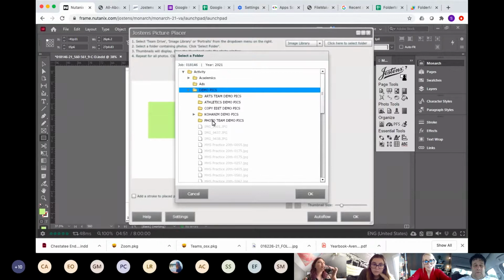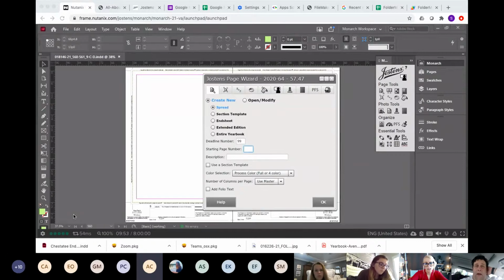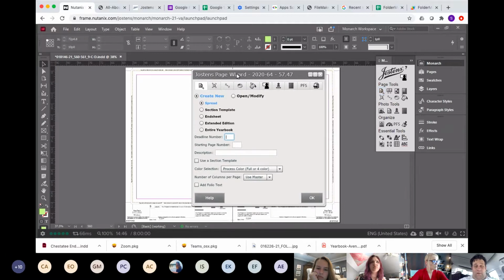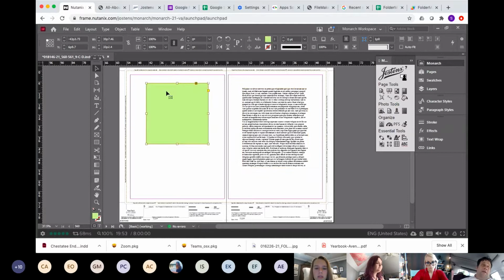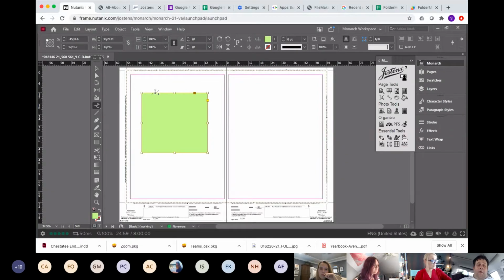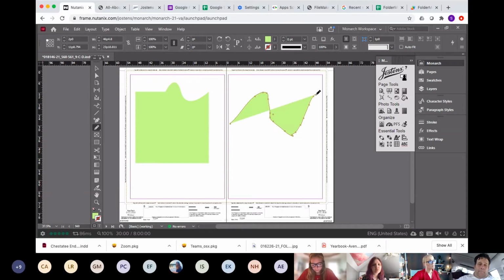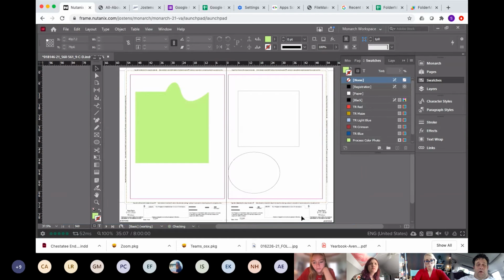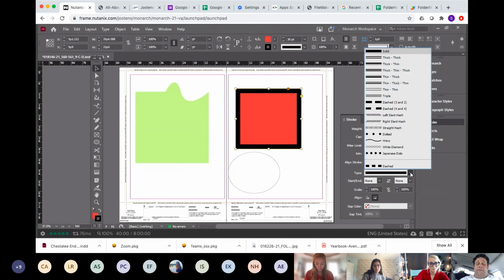IN DESIGN TUTORIAL 2: PICTURE PLACER, TEXT BAR,